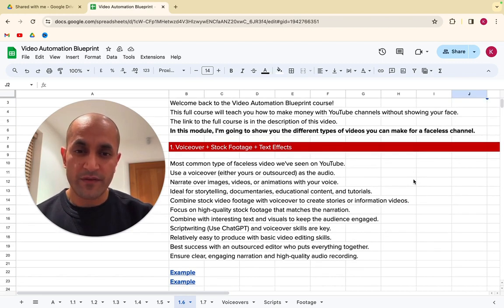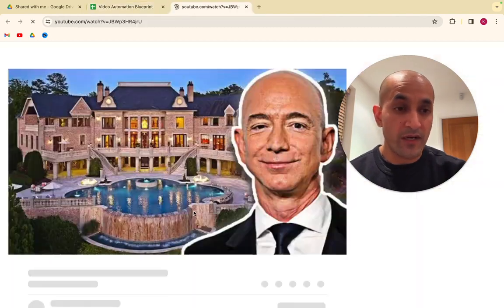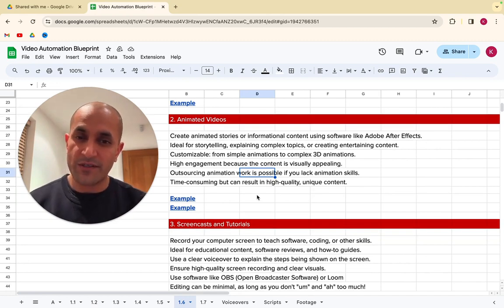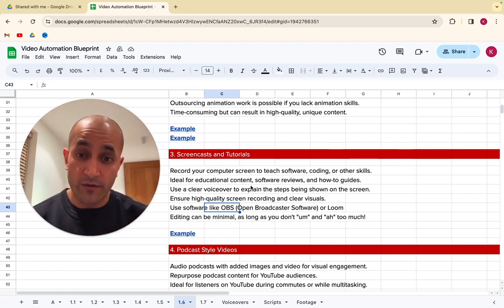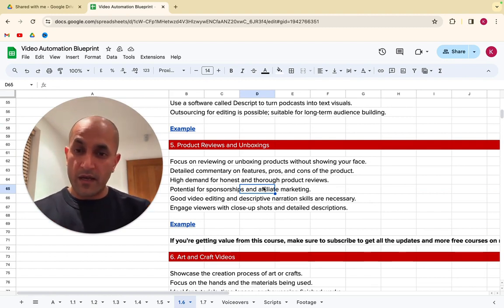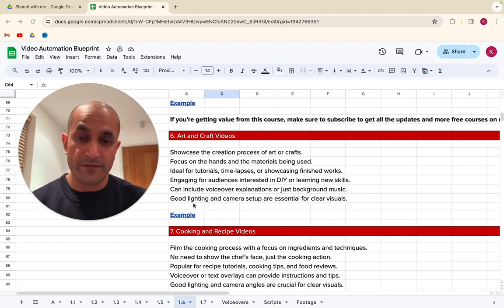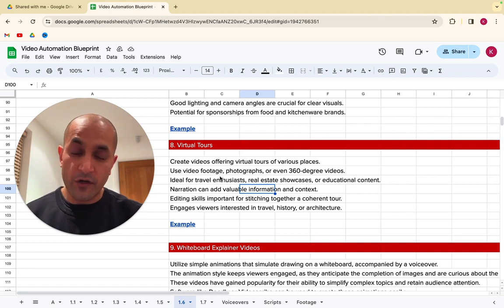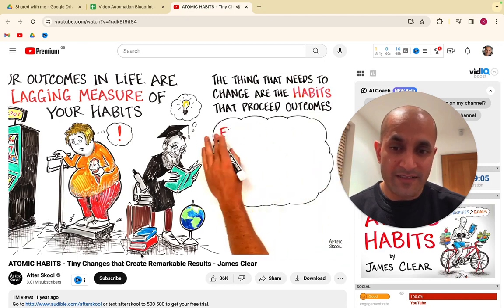YTA - Module 42